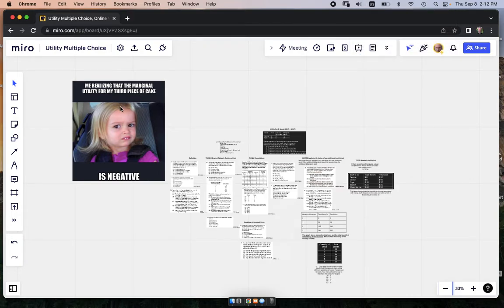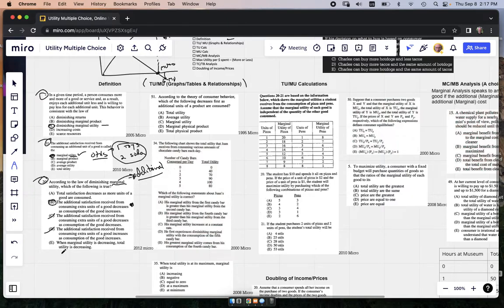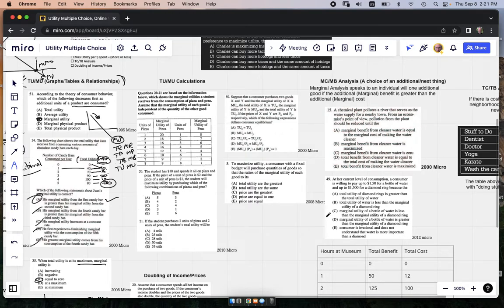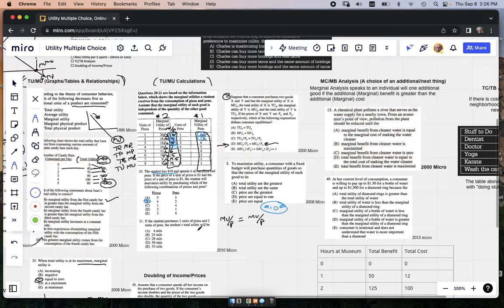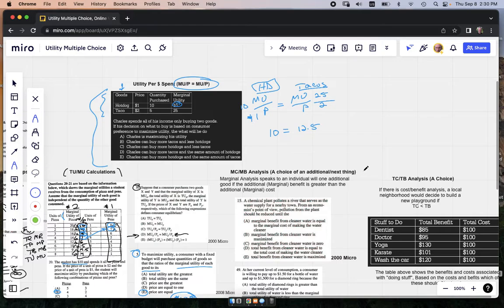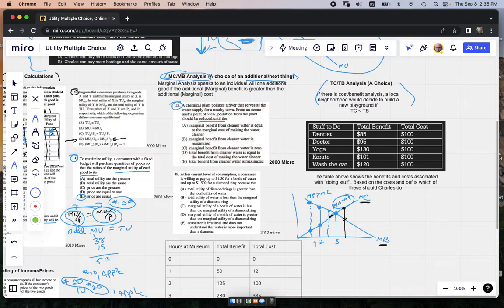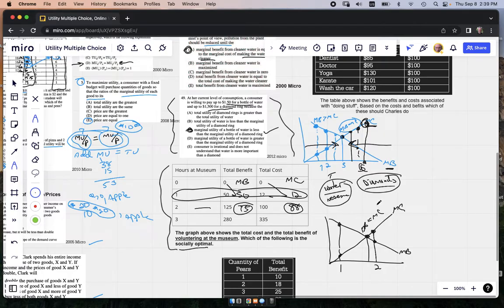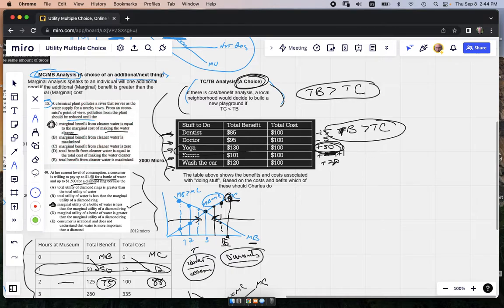Utlility (Released) Multiple Choice Questions